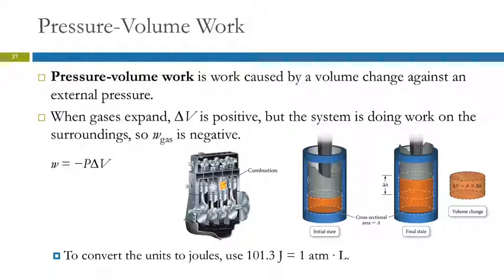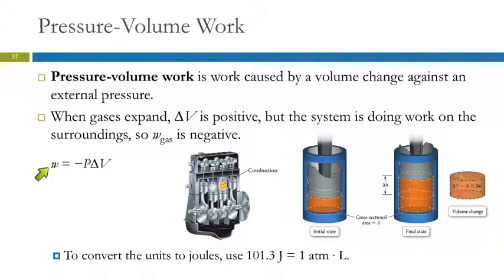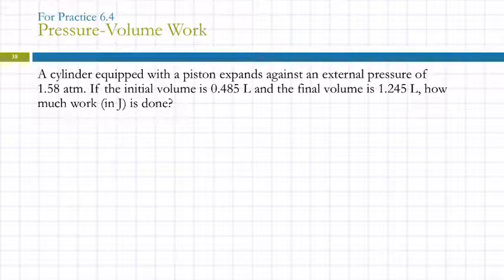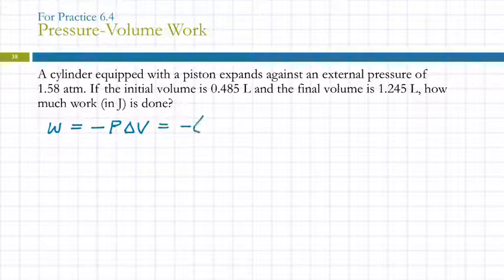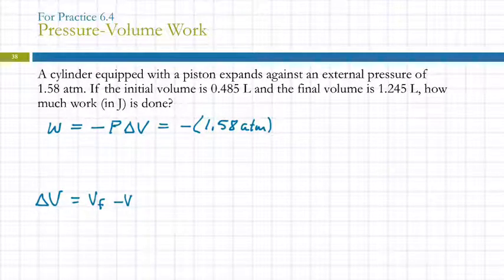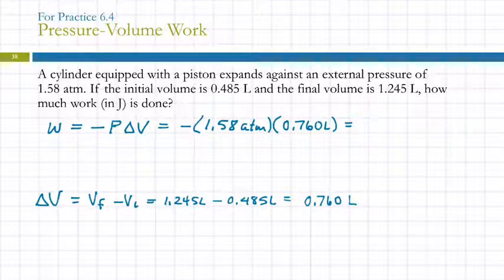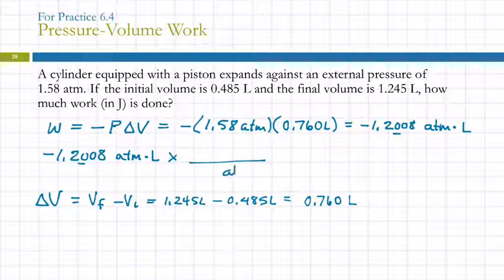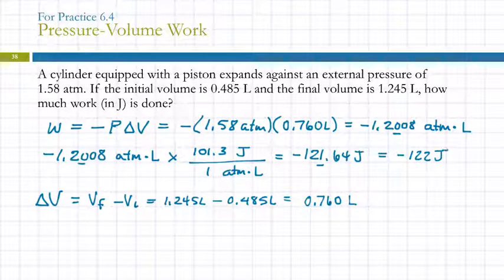6.4 part 2